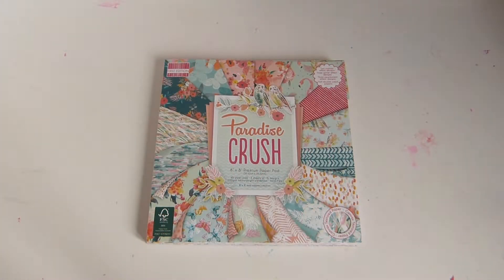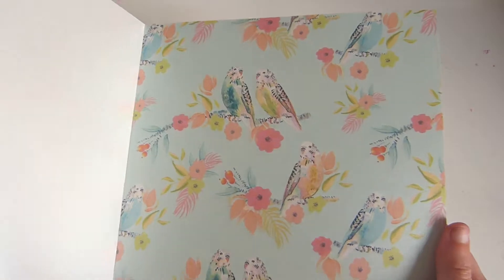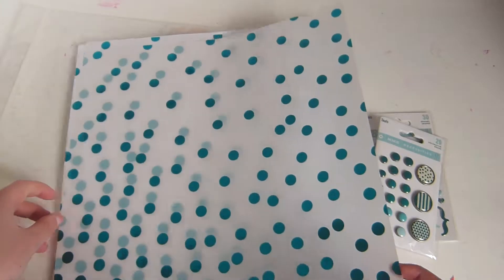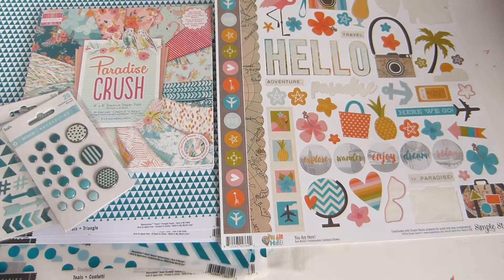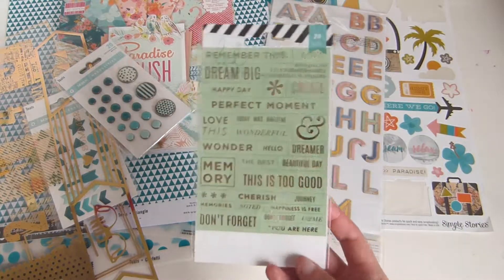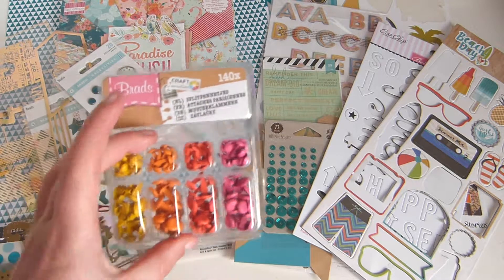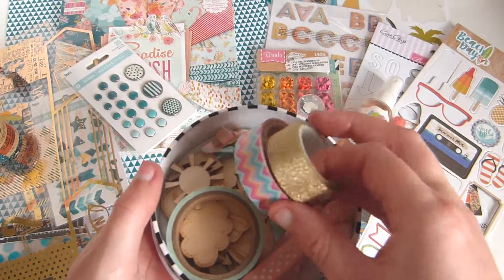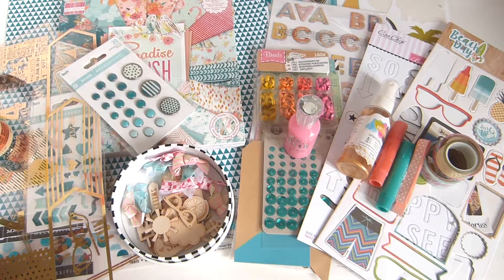Tutorial Tuesday - How To Make A DIY Scrapbook Kit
I put together a scrapbook kit using the First Edition Paradise Crush paper pad as a base.